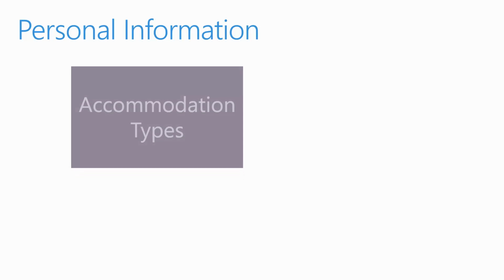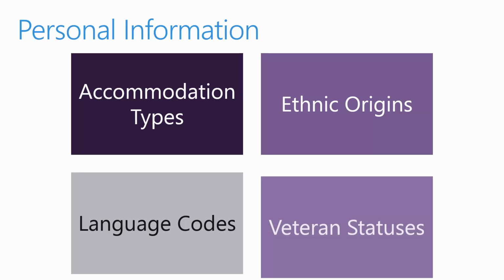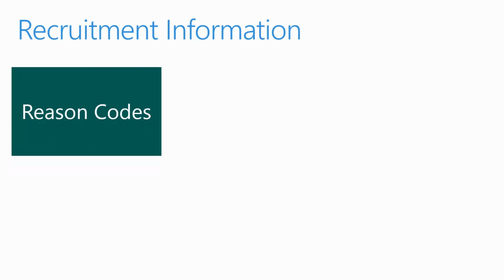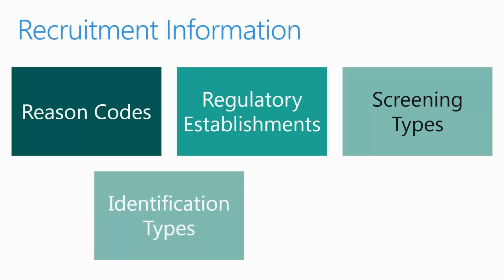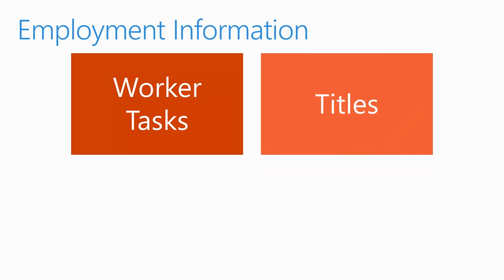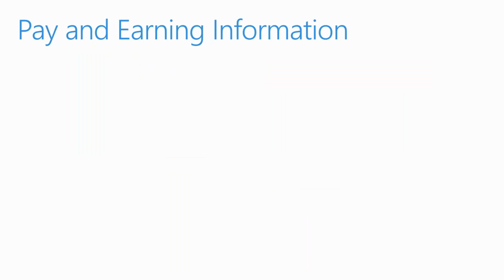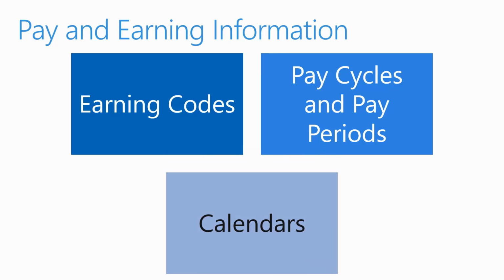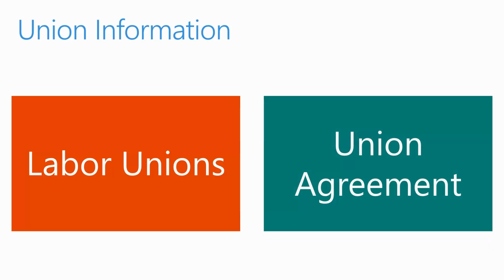04 Using Setup Pages